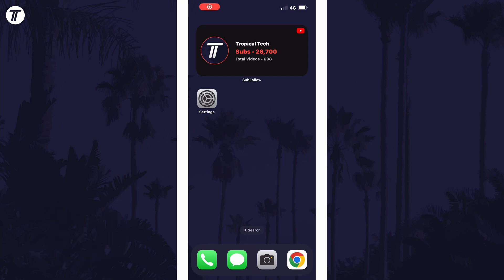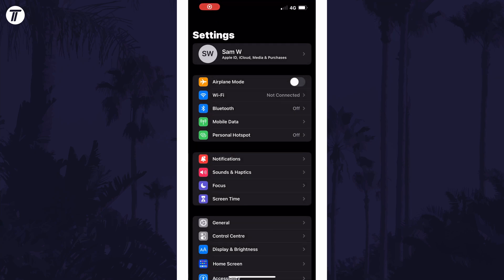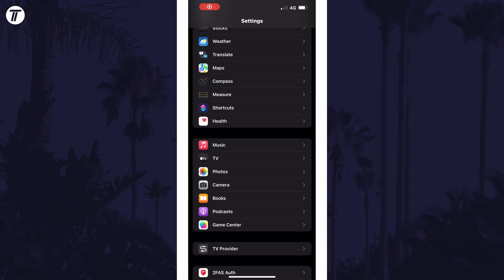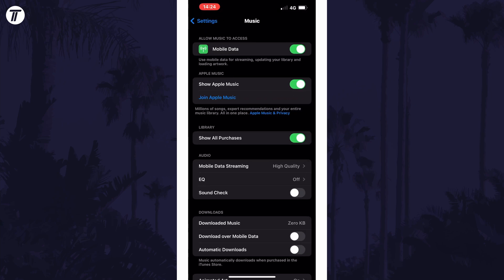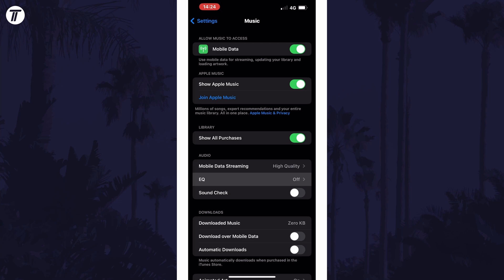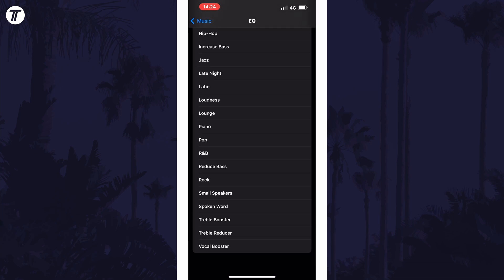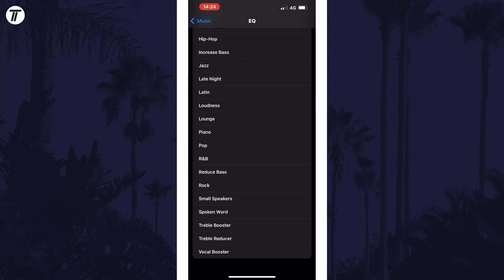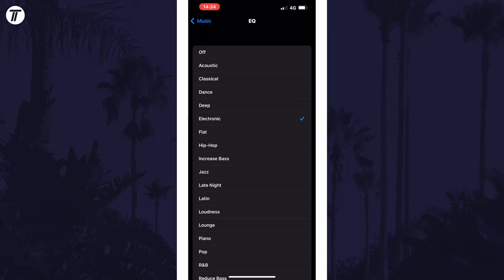How to Change Apple Music Equalizer on iPhone (iOS)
Want to know how to change Apple music equalizer on iPhone or iPad in iOS? This video will show you how to change equalizer on iPhone. You might want to know how to access music equalizer on iPhone to customize how music sounds based on different genres. Hopefully today’s video helps show you how to access sound equalizer on iPhone!